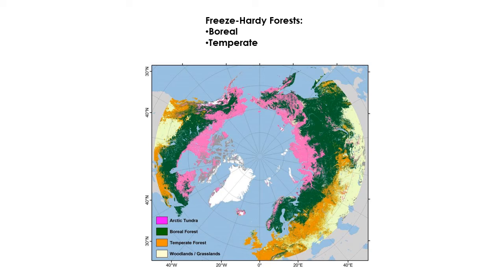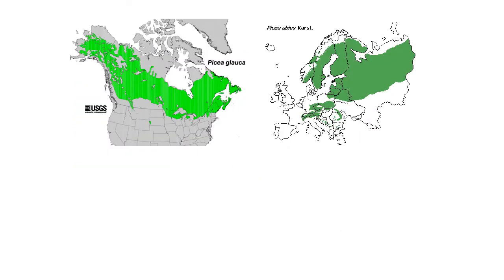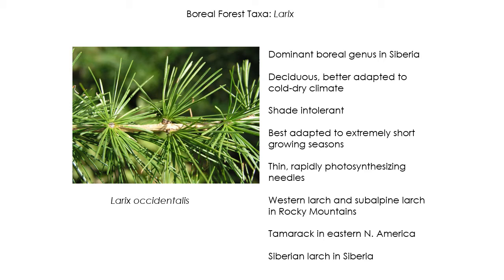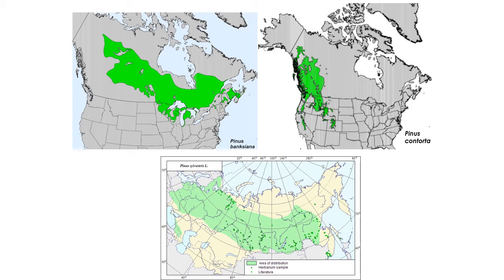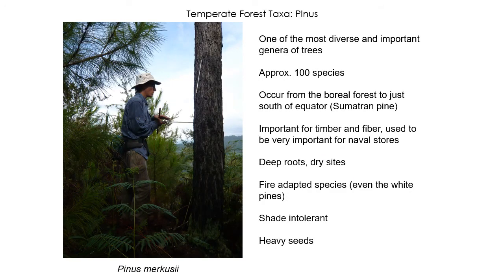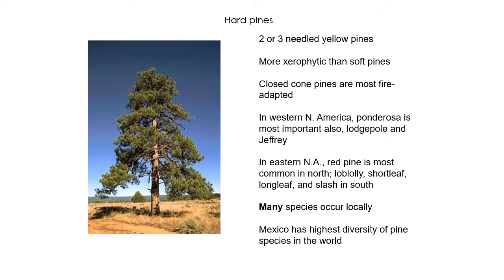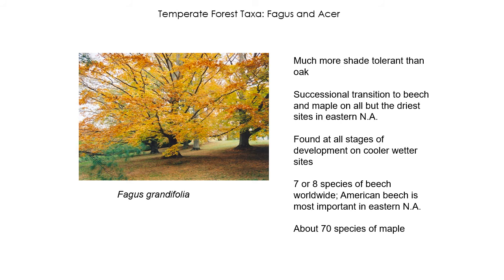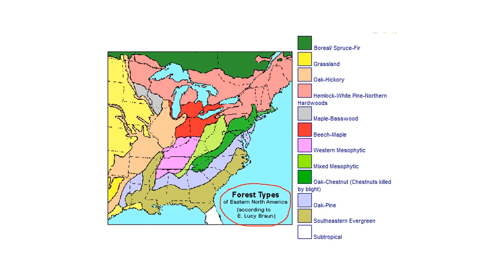Boreal and Temperate Forests